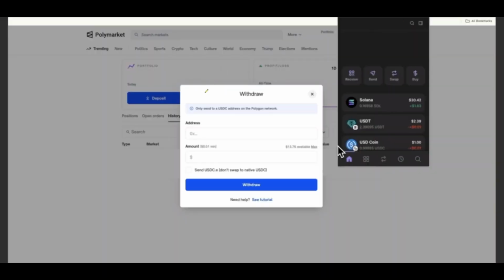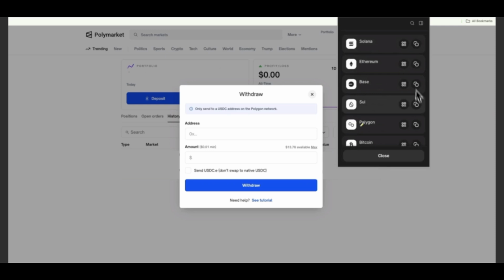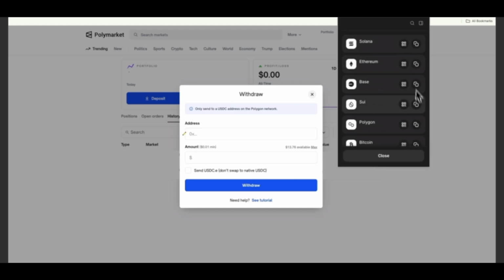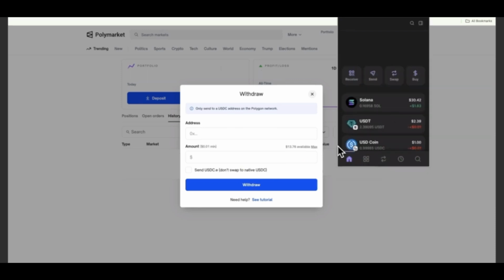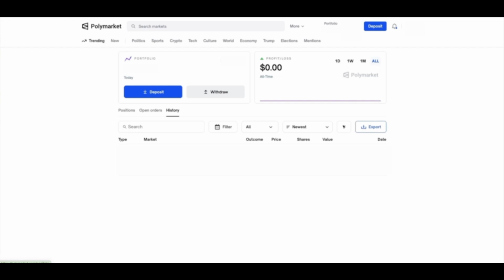How To Withdraw Money From Polymarket (2025)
In this video I show you How To Withdraw Money From Polymarket (2025)